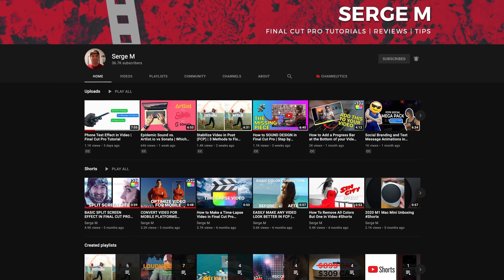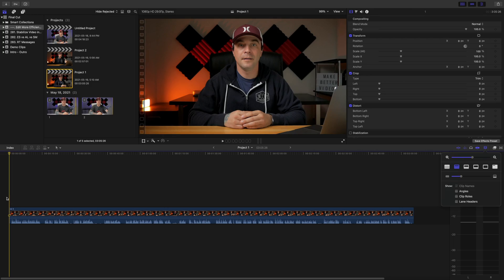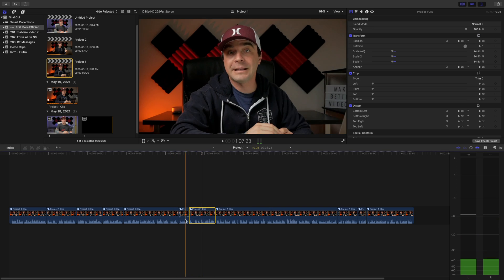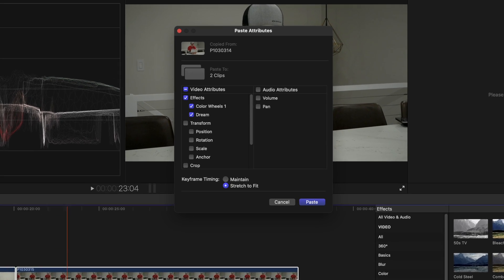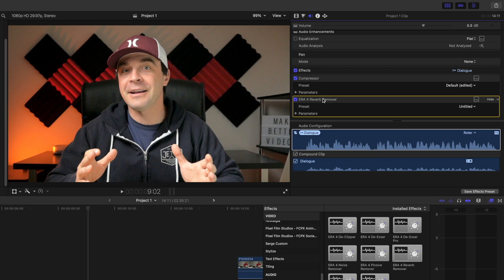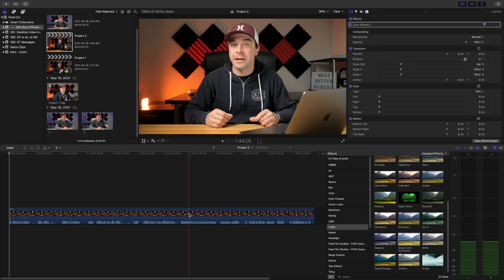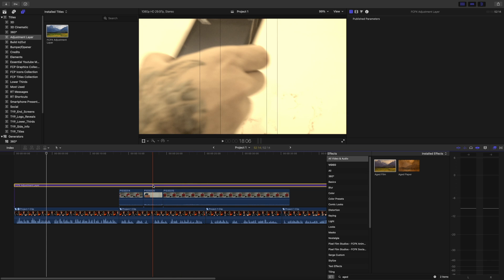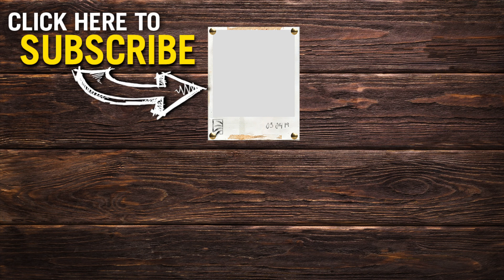4 Awesome Tips for More Efficient Editing in Final Cut Pro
In today's Final Cut Pro tutorial, @serge.morgotch   will be guest hosting and going over 4 awesome tips for more efficient editing in Final Cut Pro! These tips will allow you to edit faster and more efficiently, so you can get better looking video projects done sooner. Serge is a wealth of knowledge when it comes to Final Cut and I'm honored to have him on the channel today. I know you guys are going to enjoy this one!

Here's a FREE adjustment layer from Serge!

ALSO, I appeared as a guest host on Serge's channel! I went over: '4 Color Grading Pointers for Professional Looking Footage' 👇🏼